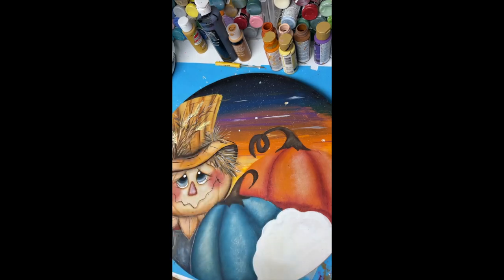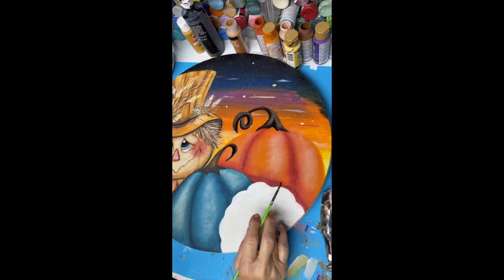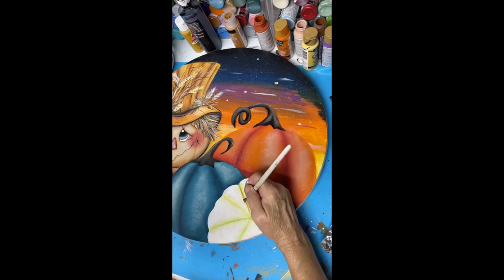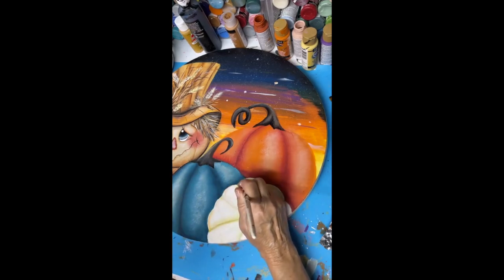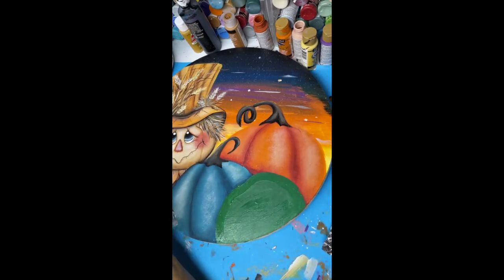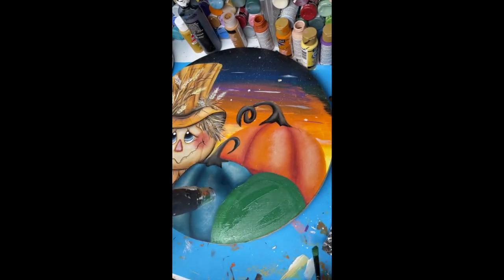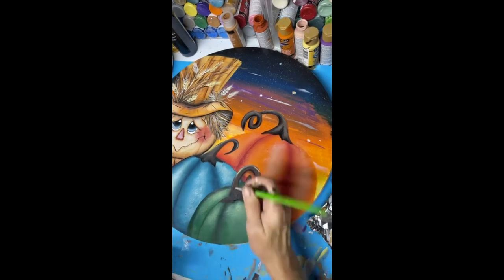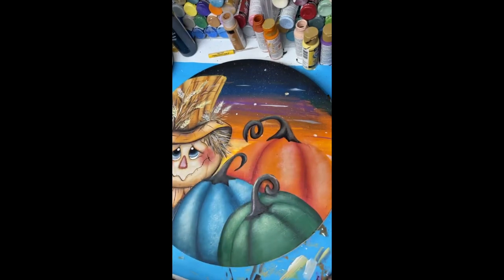Pumpkin Spice and everything Nice Fall pumpkins and Scarecrow painting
Host @6kidsagluegun
guest host @MamaCanMakeIt

for the painting for profit, painting of the month and to join Virtal Home decor Market place vhdm.live